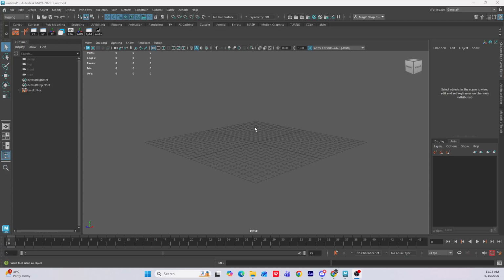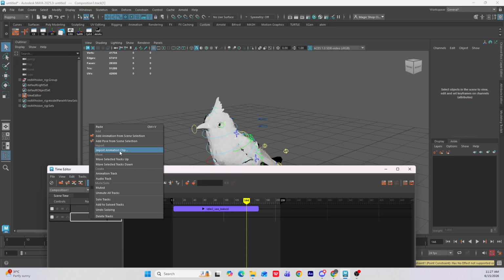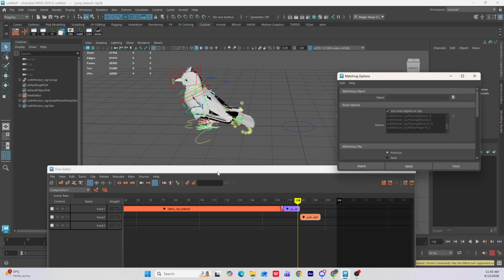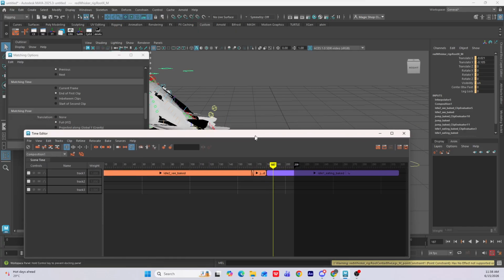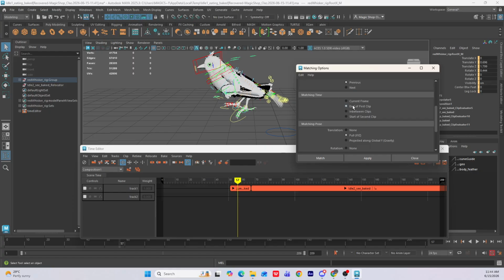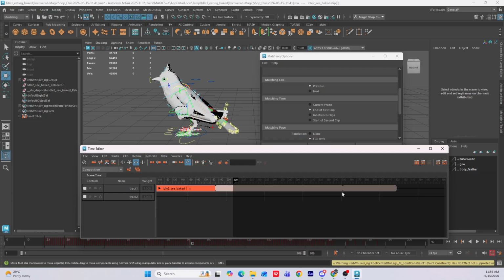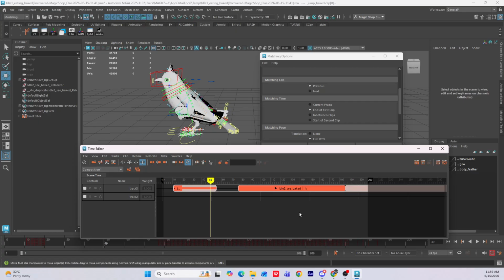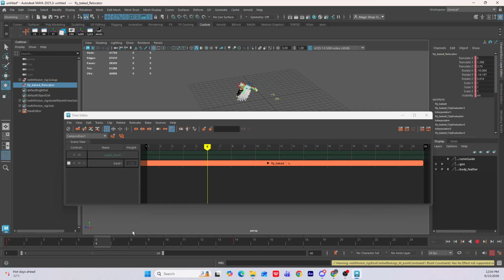time editor creature demo